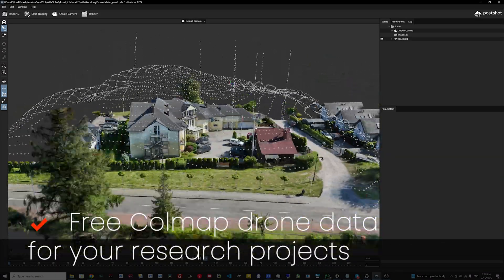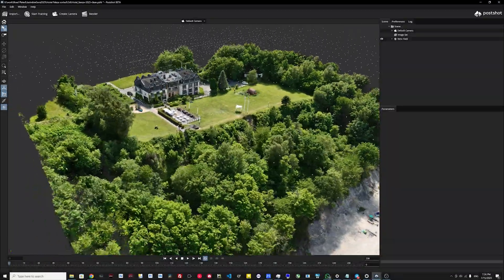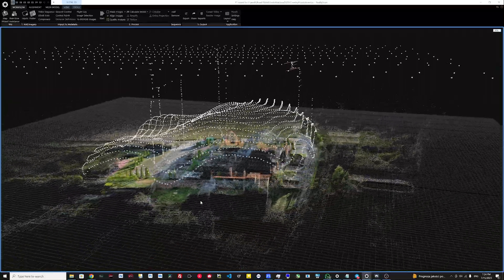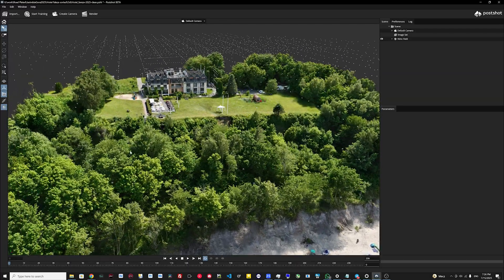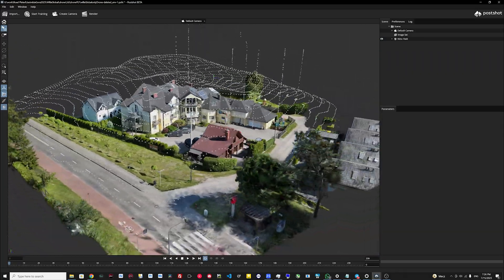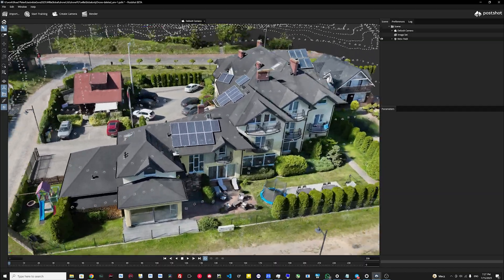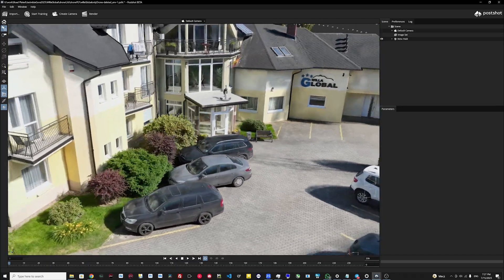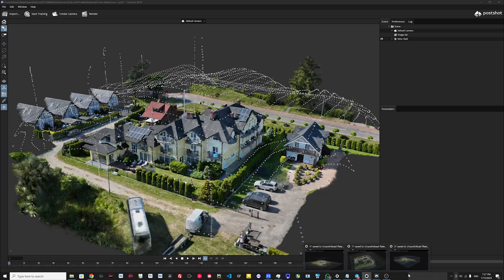**Free villa scans (PLY + COLMAP) for your research and virtual production tests**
I’m sharing PLY files and COLMAP data from our recent scans of several villas. Feel free to use them in your **non-commercial projects, virtual studios, post-production workflows, and in your promotional materials**.

We conducted these tests using two different drones: **DJI Matrice 4E** and **DJI Mavic 3 Enterprise**. Both flights were done with RTK correction to achieve maximum positioning accuracy. As expected, the Matrice 4E demonstrated significant advantages in both **speed and quality**.

🔍 **Why does speed matter so much?**

The faster we capture the dataset, the fewer shadow changes occur between images. This leads to **fewer artefacts and errors in the final 3DGS model**, especially in shadowed areas. Also, Matrice 4E achieves **higher overall resolution**, since it can safely fly closer to the scanned object thanks to its advanced obstacle avoidance. Before each flight, it generates a rough 3D model to plan its path, ensuring precise, automated captures with minimal risk.

💡 **Is this the highest quality we can achieve?**

Not even close. What I’m sharing today is **only the drone data**. We plan to combine these with **SLAM scans from @XGRIDS  L2 RPO scanner**, resulting in hyper-realistic, production-ready models.

Moreover, I’ve already designed a **more advanced scanning workflow for the Matrice 4E**, which we will test in the coming days. Why do I focus so meticulously on these tests? Because my team and I need to deliver **hyper-realistic 3DGS scans** – the film industry demands only the best.

💻 **Bonus:** We also have **free scans from Laval and Warsaw Square** available for testing in your virtual studios.

🚀 **What’s next?**

I’m very curious to see what **maximum quality their hardware + software combo** can achieve for large-scale 3DGS models.

👉 **Let’s push the limits of 3DGS scanning for virtual production together.**

If you’re working on similar R\&D, building your virtual production pipeline, or exploring options for your upcoming projects – **feel free to connect or DM me**. I’m always open to sharing insights and learning from your experience too.